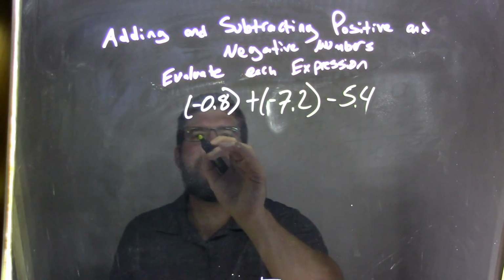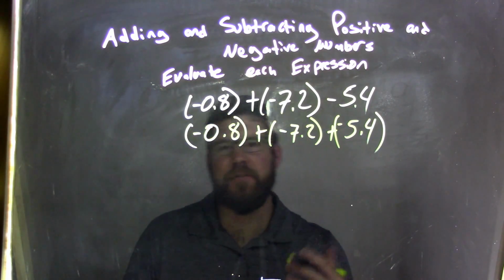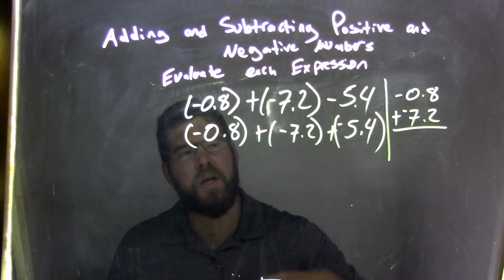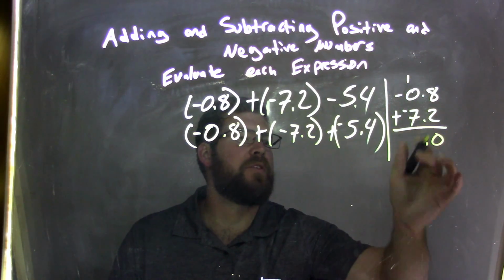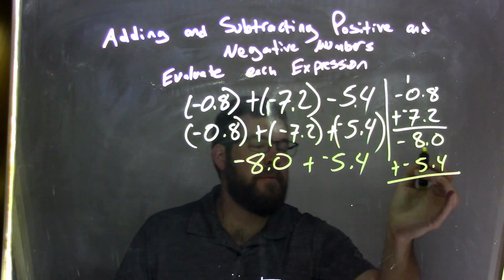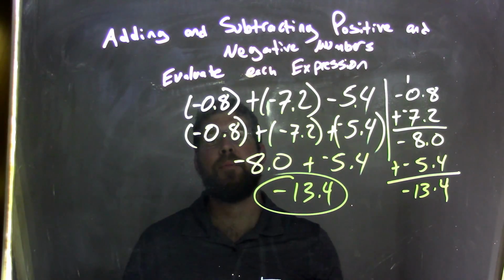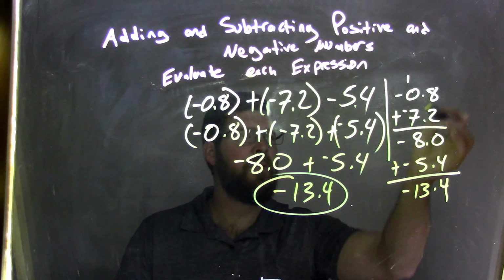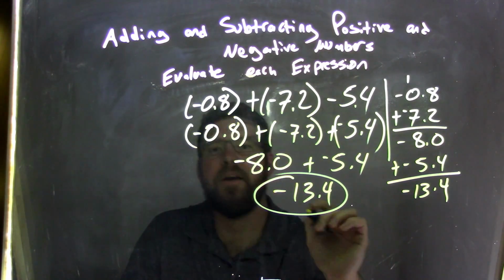Simplify (-0.8)+(-7.2)-5.4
In this math video lesson on Adding and Subtracting Positive and Negative Numbers, I evaluate (-0.8)+(-7.2)-5.4.